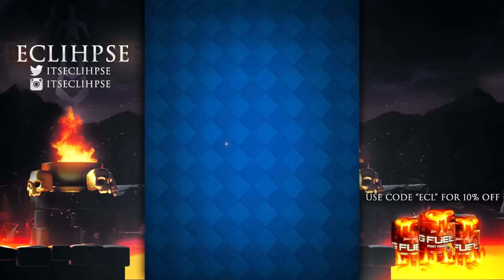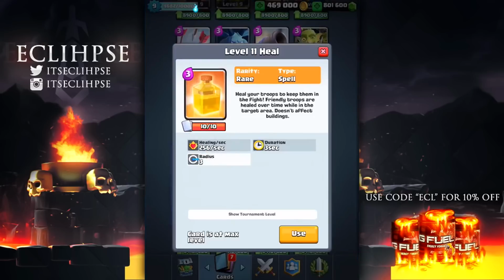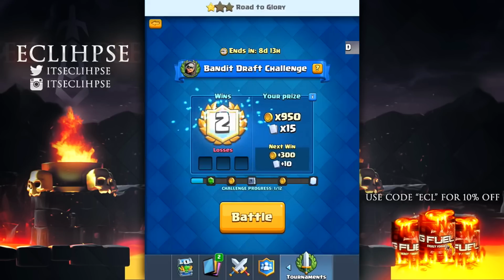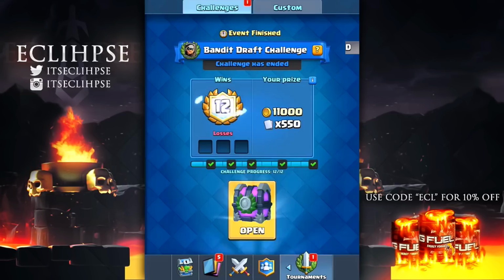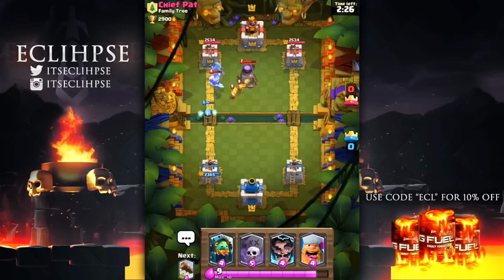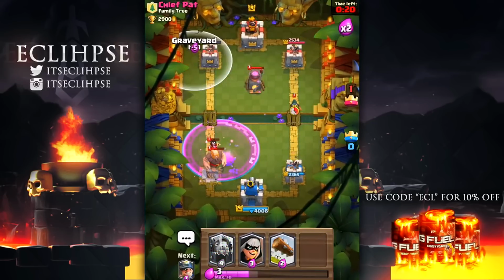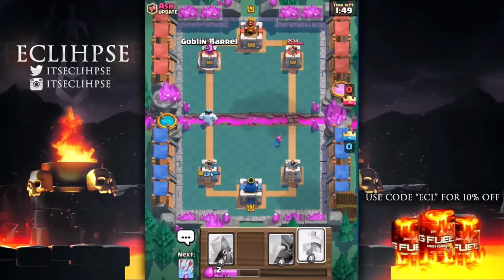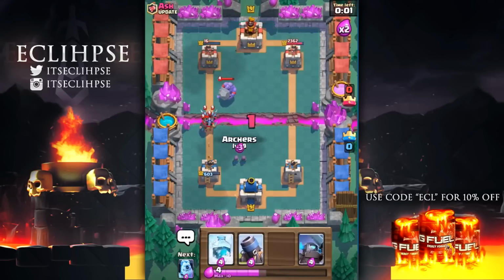OMG! UNLOCKING ALL FOUR NEW CARDS! (INSANE) | Clash Royale March Update!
Clash Royale gameplay from Eclihpse! Unlocking ALL four new cards in Clash Royale! Gemming NEW cards until the MAX LEVELS! Upgrading Night Witch, Bandit, Heal Spell, and the Bats in Clash Royale!

 If you enjoyed the video, please drop a like (it only takes 1.7 seconds)!

You wonâ€™t regret it :D or will you :o

 â–ºFOLLOW MY TWITTER SO I CAN SPAM YOUR TWITTER FEED WITH USELESS POSTS!